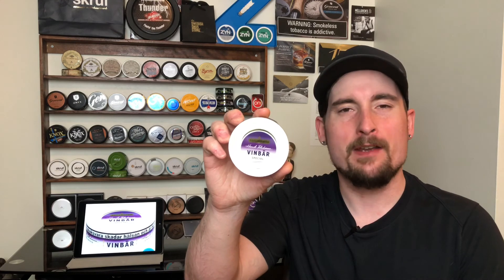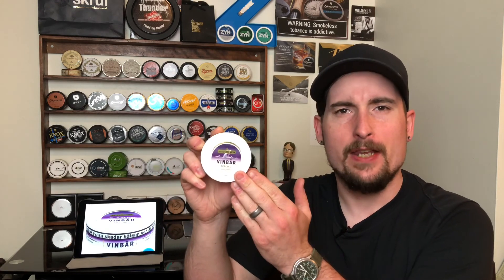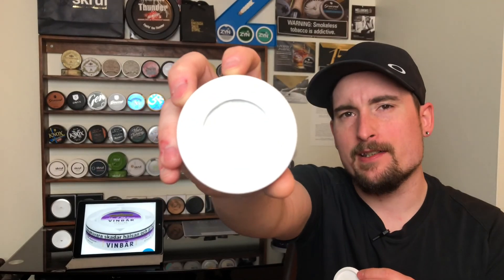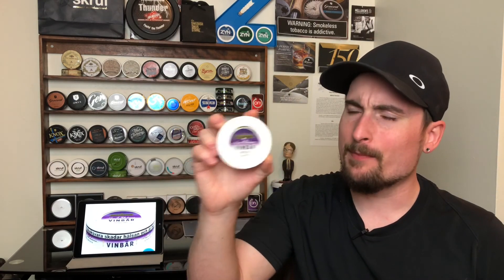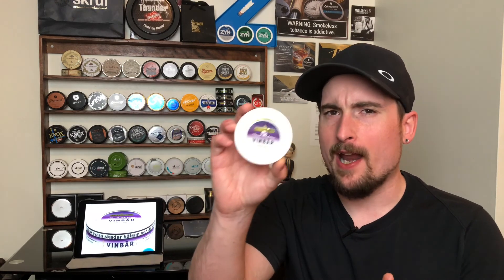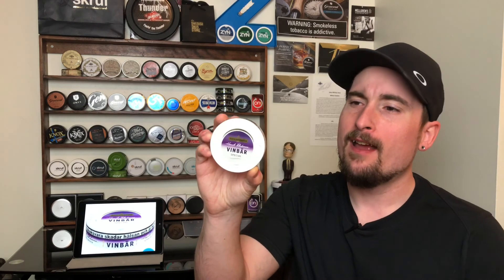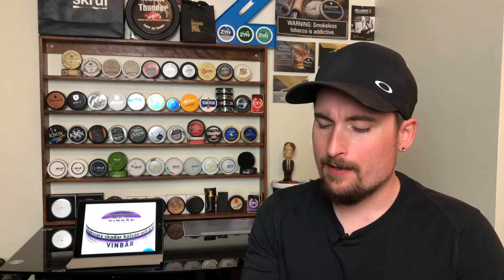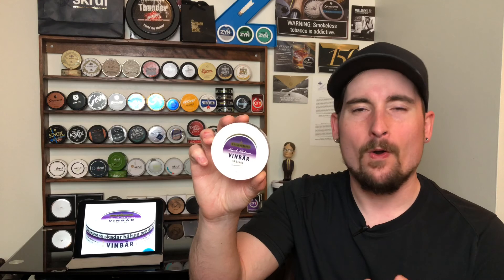Jakobssons Vinbar Snus Review Quick Hit! - SnusTV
In this Swedish Snus Review Quick Hit, we take a look at Jakobssons Special Vinbar

NOTICE!
**This tobacco product and or any product in this video, is intended for tobacco users over the age of 21+ (Or of legal consumption age depending on your country, region or state.) (This Video, product, or any content, shown in this video IS NOT INTENDED TO BE VIEWED BY CHILDREN or is intended, to be used by ANYONE under the age of 21.)**